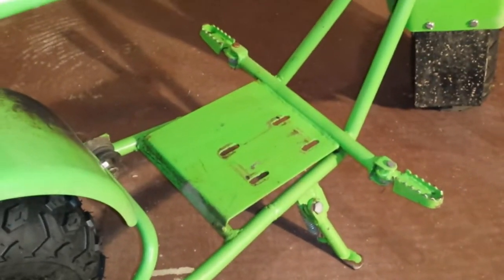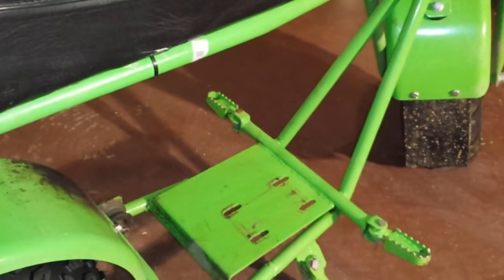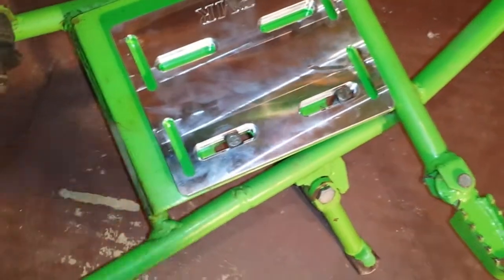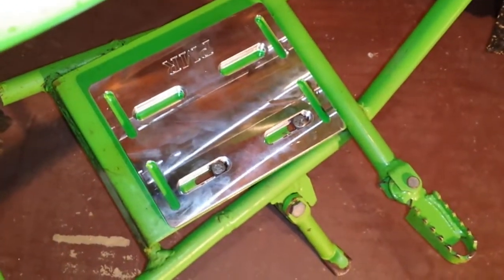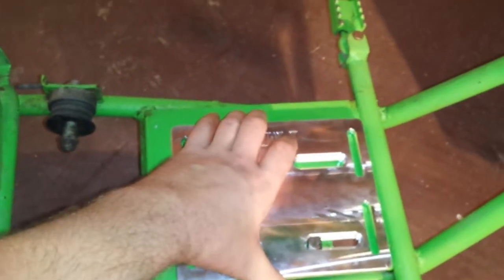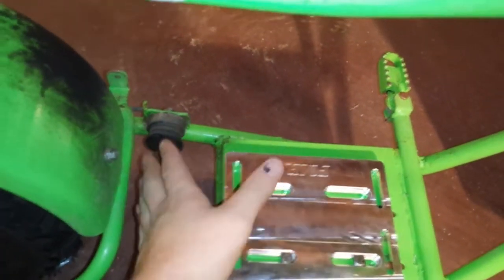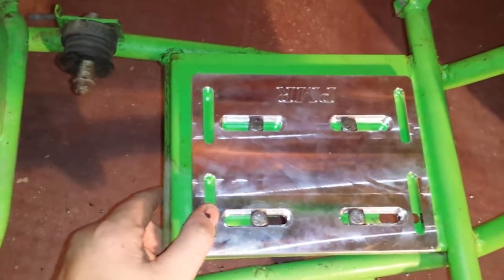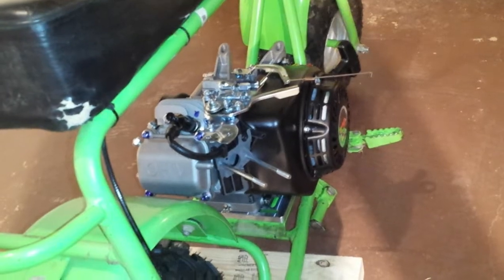GreenMachine #2 engine adapter plate.mp4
How I install an engine adapter plate for my 212 predator build.